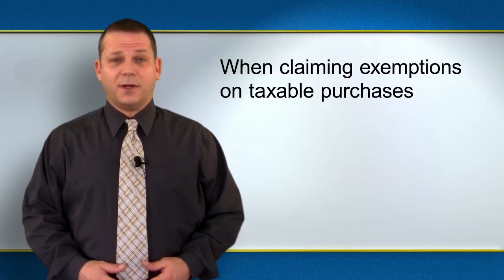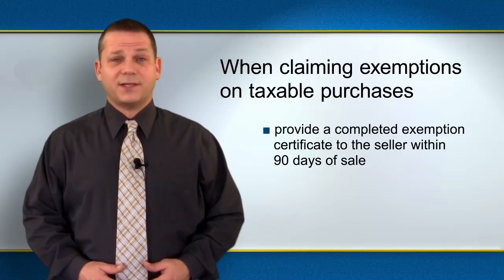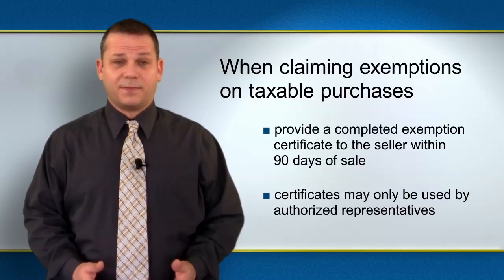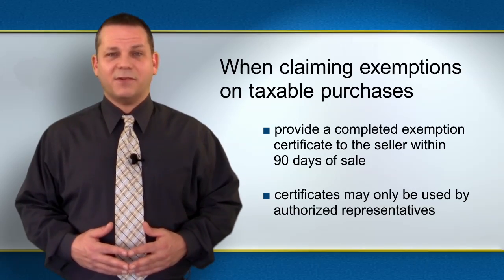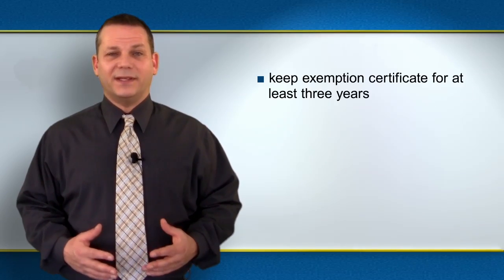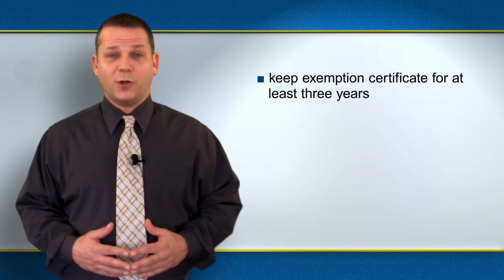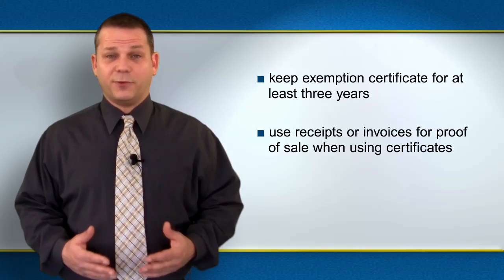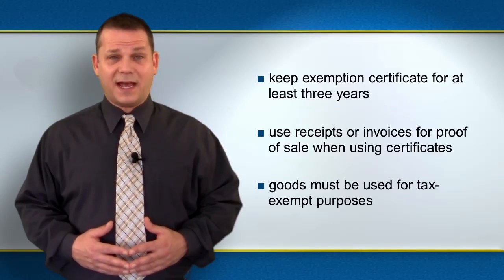NYS Sales Tax Exemption Certificates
A brief video explaining the rules for handling sales tax exemption certificates in New York State.